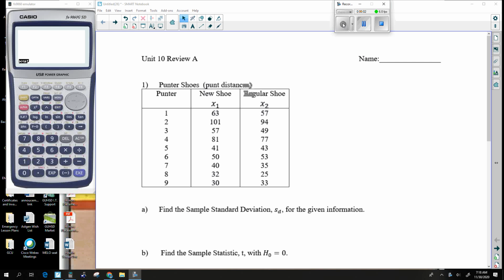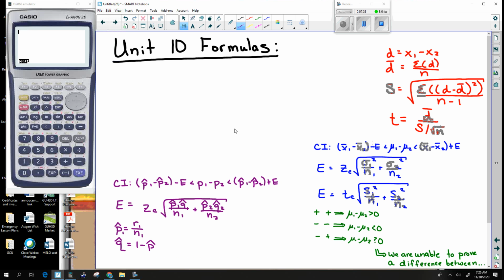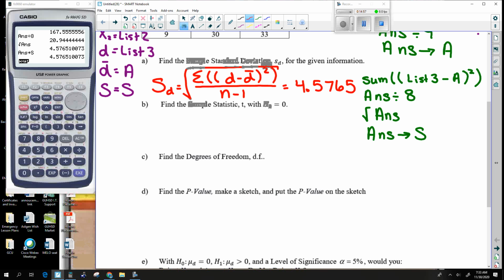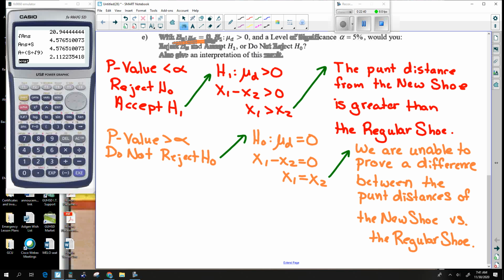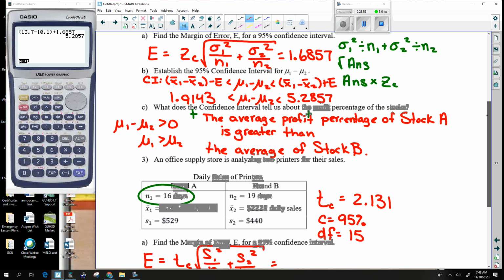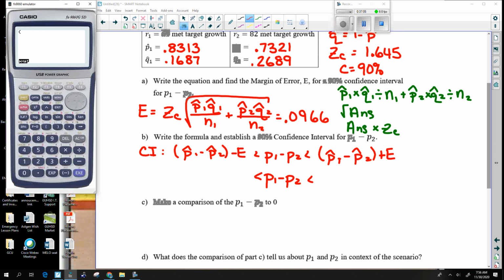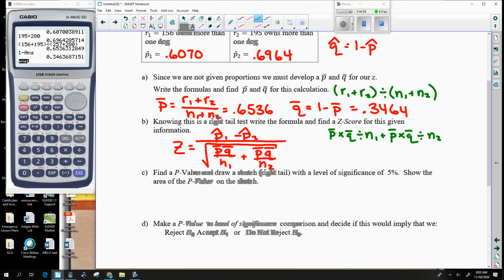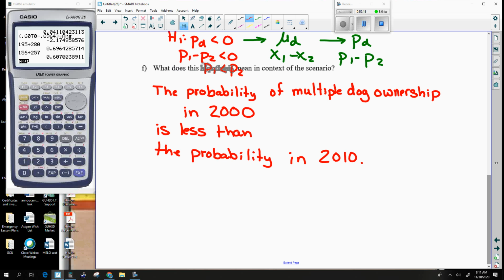Statistics - Unit 10 Review A